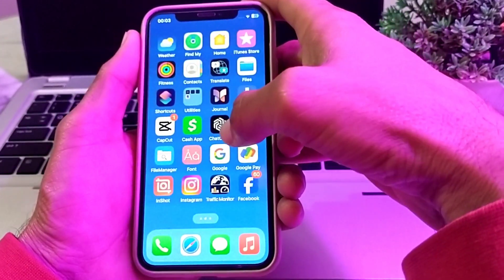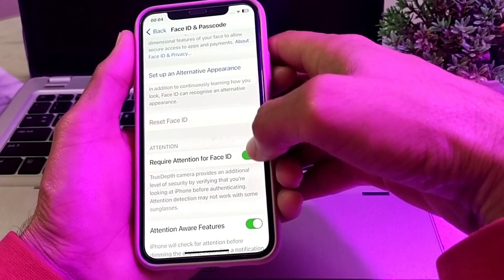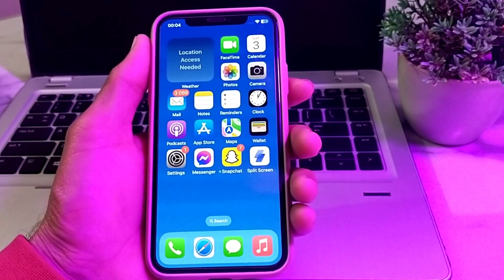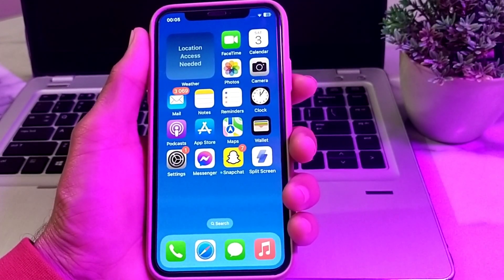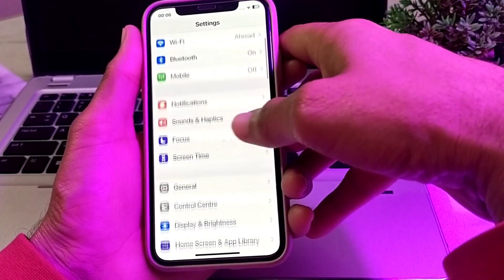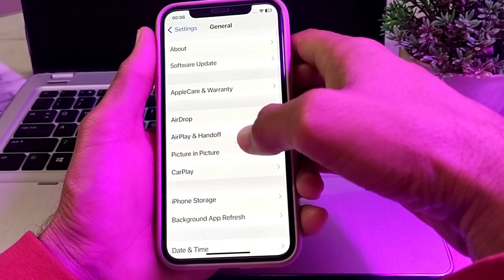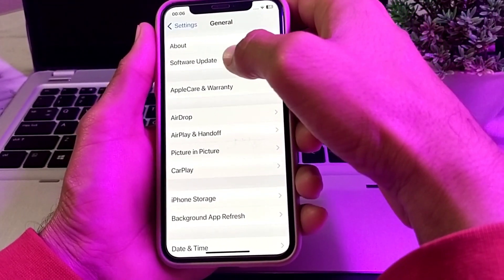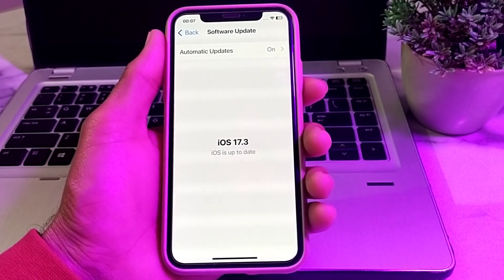Face ID Is Not available Try Setting up Face ID later | iPhone X XR Xs Max / 11 / 12 /13 /14 Pro Max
how to fix face id is not available on iphone x
how to fix face id is not available
how to fix face id is not available try setting up face id later
how to fix face id is not available on iphone 11
how to fix face id is not available on iphone xs max
how to fix face id is not available on iphone xr
how to fix face id is not available on iphone
how to fix face id is not available on iphone 11 pro
how to fix face id not available on iphone 12
face id is not available try setting up face id later iphone x
face id is not available try setting up face id later iphone 11
face id is not available try setting up face id later iphone xr
face id is not available try setting up face id later iphone 11 pro max
face id is not available try setting up face id later iphone xs max
face id is not available try setting up face id later iphone 12
face id is not available try setting up face id later iphone 12 pro
face id is not available try setting up face id later iphone 11 pro
face id is not available try setting up face id later iphone x hindi
face id is not available try setting up face id later iphone 14 pro max
face id is not available try setting up face id later iphone 13 pro max
face id is not available try setting up face id later iphone 13
face id is not available try setting up face id later iphone 12 pro max
face id is not available try setting up face id later iphone 14